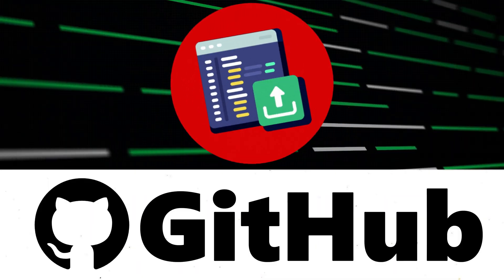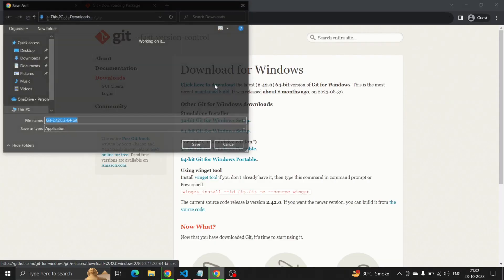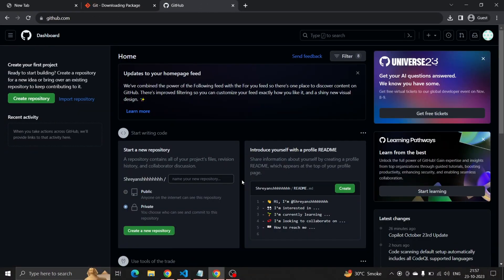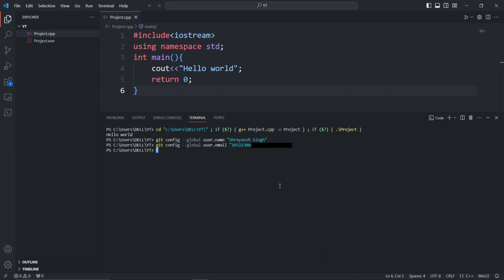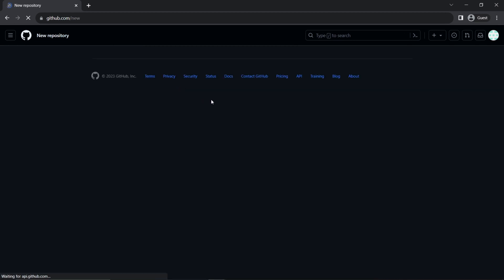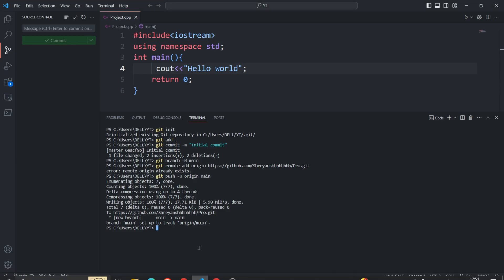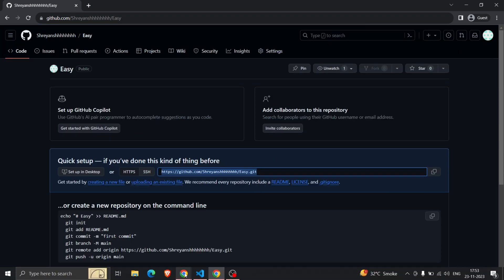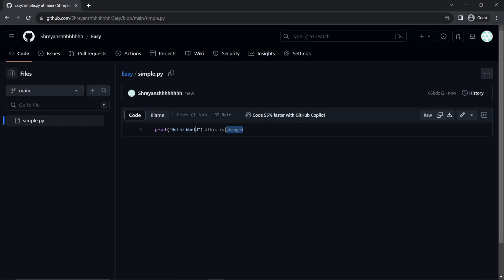how to push the code to github from visual studio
In this video, we'll show you how to upload a project to Github. This is a great way to share your work with other developers and get feedback on your projects.

GitHub is a great resource for software developers, and this video will teach you how to use it to share your work with other developers.  After watching this video, you'll be able to upload your projects to GitHub and get feedback on them quickly and easily!

Content:
0:00 - Intro
0:13 -  Normal Way
4:08 -  Pro Way
5:12 - Save Changes
5:40 - Outro